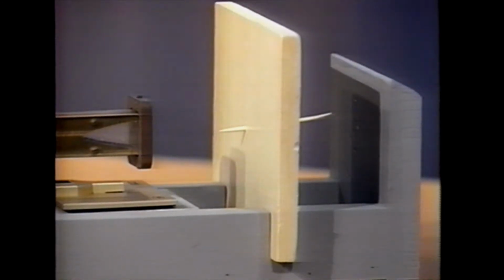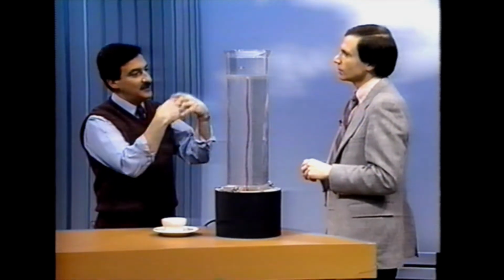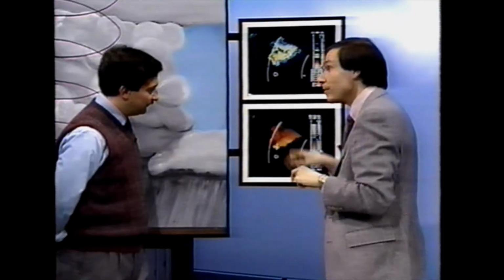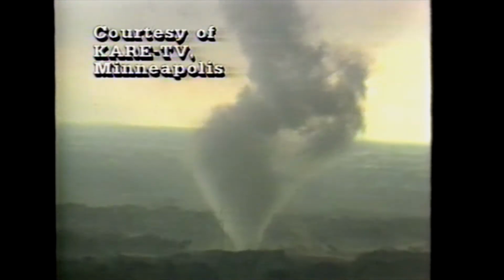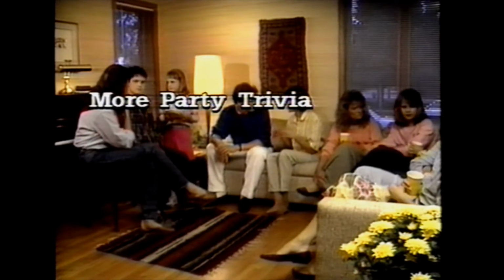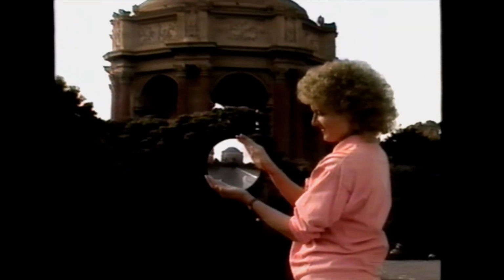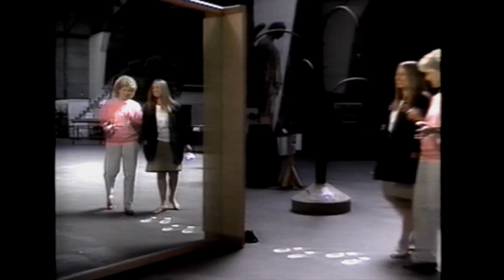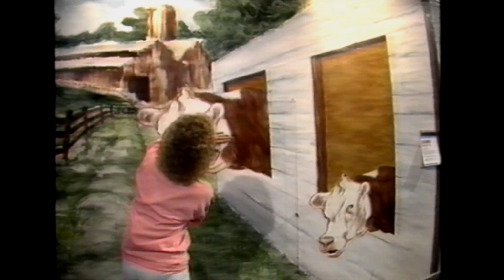Newton's Apple, Ira Flatow - Tornadoes - Party Trivia - Optical Illusions